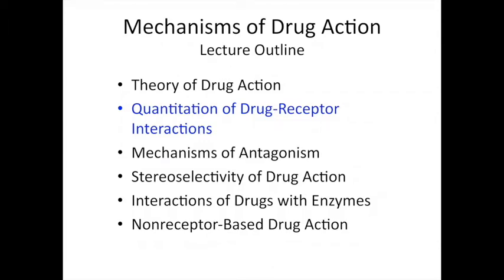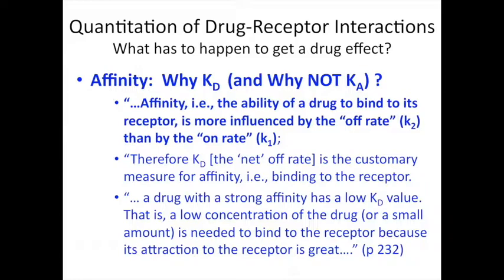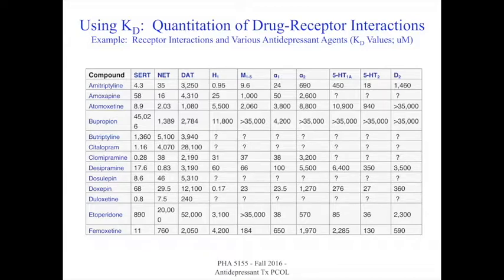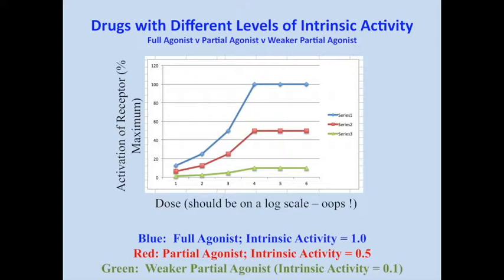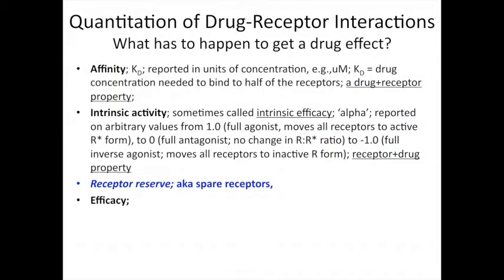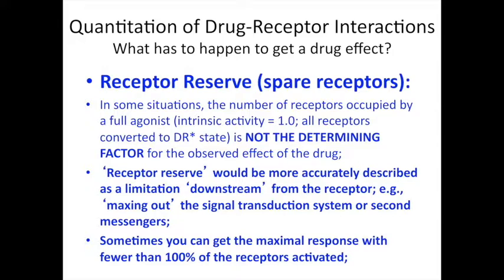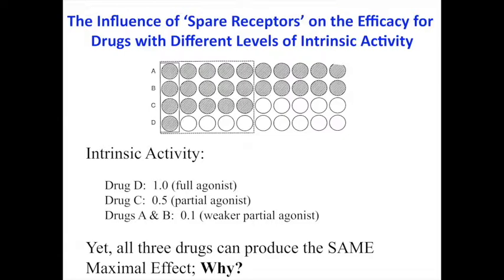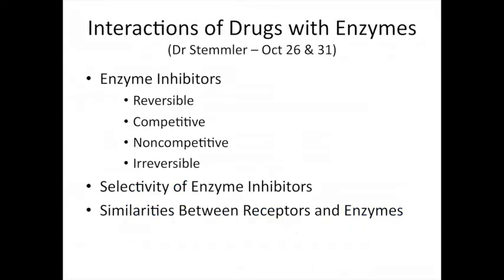04 Clip 2 1228 Intrinsic Activity Agonists, Antagonists partial Agonists and Inverse Agonist